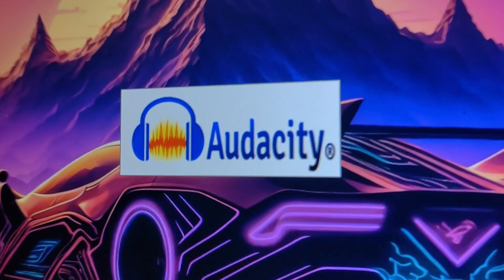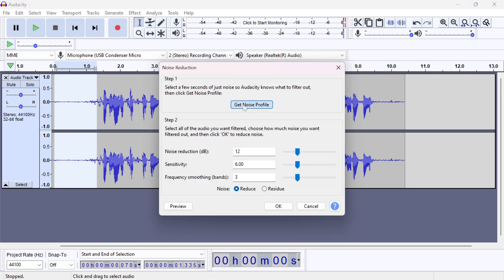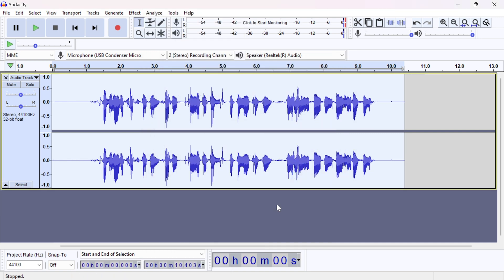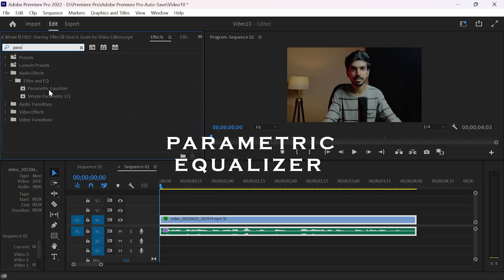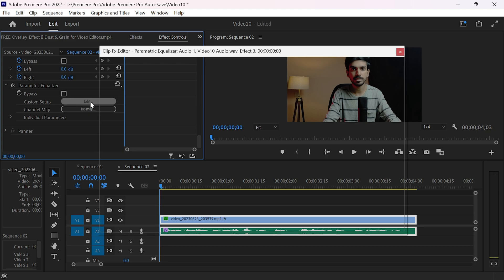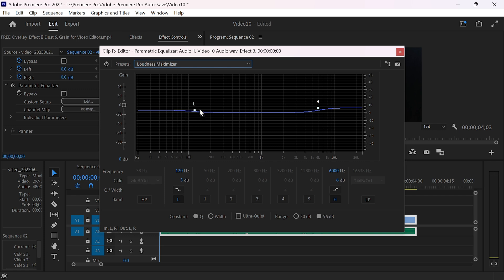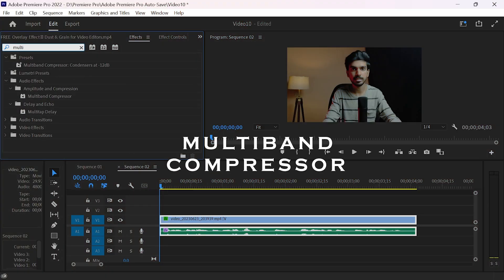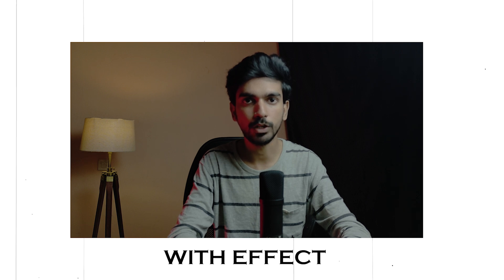Crisp & Clear VOICE for YouTube Videos | In Telugu | ASK Things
Hi ASK (Aabid Shaik) Here,
This video is about Audio Recording process and Audio Recording guide for Beginners. I have showed my personal technique, how I Record and Edit Audio for YouTube Videos. Looking for Podcast like Audio for YouTube Videos? This tutorial video is the solution for Crisp and Clear Voice for YouTube Videos. It will help for Audio editing in Premiere Pro for Beginners.

My Mic

QUERIES SOLVED
○ Clear Voice for YouTube Videos
○ Crisp Audio for YouTube
○ Voice Like Professionals for YouTube Videos
○ Audio Editing in Premiere Pro
○ Premiere Pro Audio Tutorial

GEAR USED & RECOMMENDS

Music from Uppbeat (free for Creators!)
TIME STAMPS
00:00 - Intro
00:46 - Recording
02:35 - Editing
04:52 - Creator Tips
05:20 - Outro